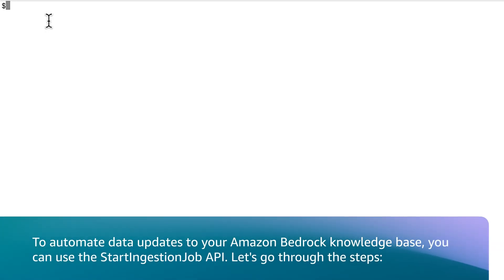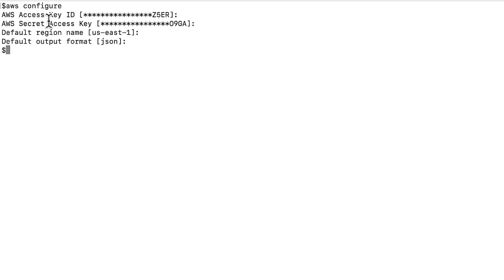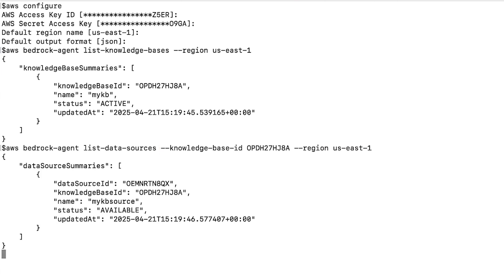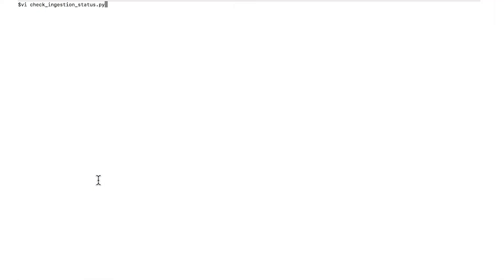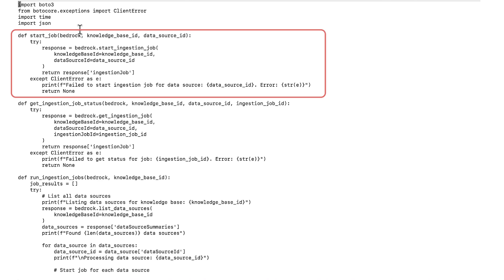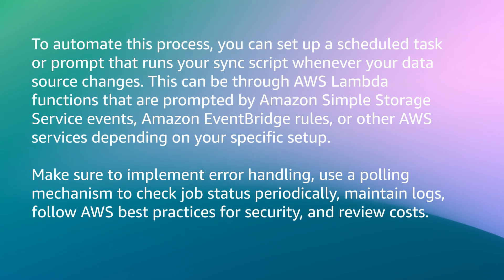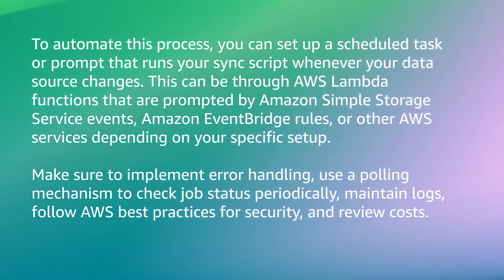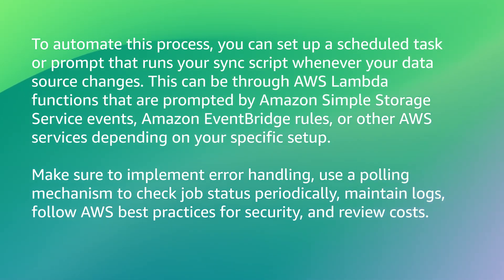How do I automatically sync my data to Amazon Bedrock?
on AWS re:Post and read the full article associated with this video

AMAN shows you how to automatically synchronize your data to an Amazon Bedrock knowledge base.

Why AWS?